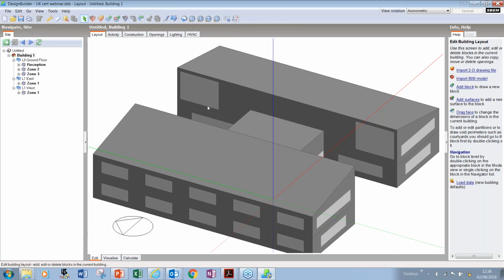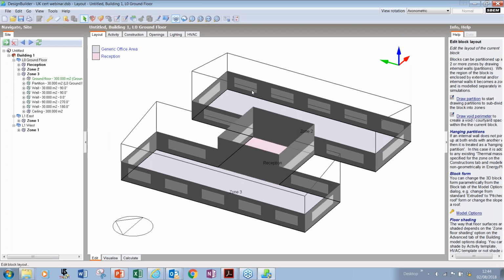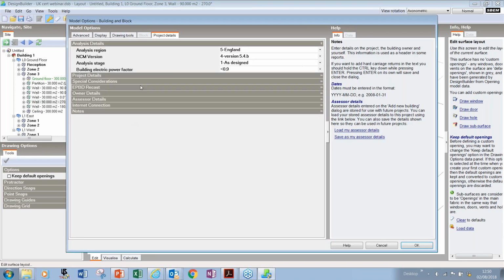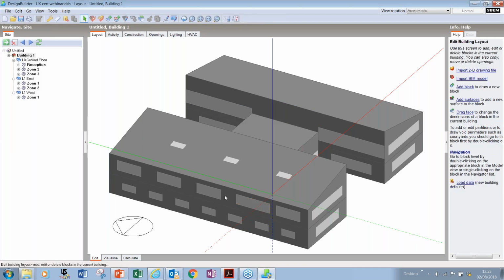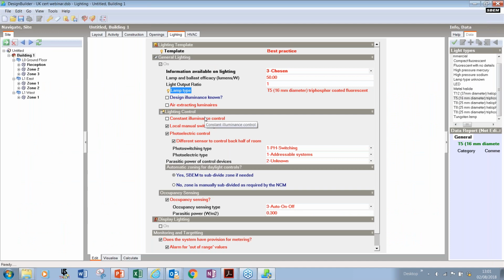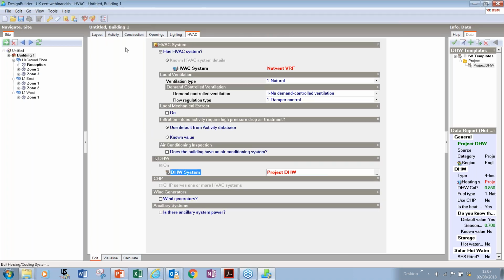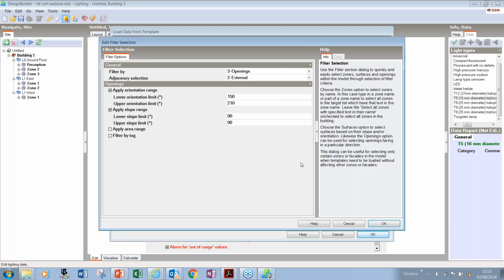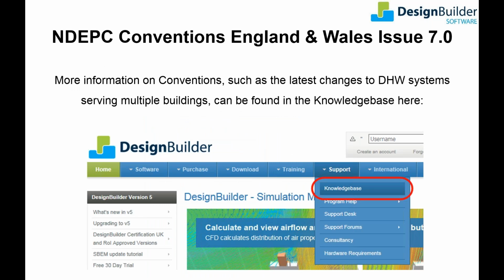DesignBuilder v5 4 SBEM and DSM update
This live webinar runs you through the key SBEM and DSM software updates and give you some top tips for getting the most out of v5.4. We’ll also take a quick look at some of the new NDEPC Conventions (Issue 7) and will point you in the right direction for further guidance.